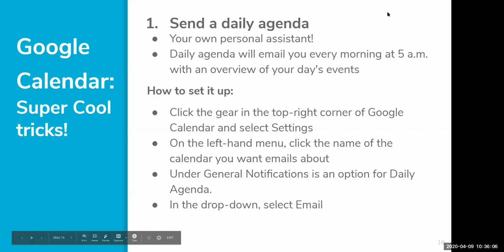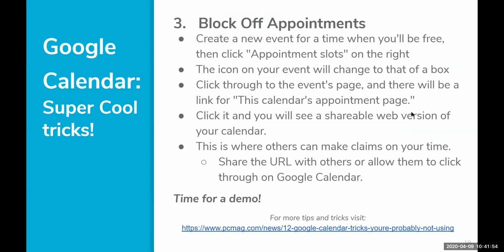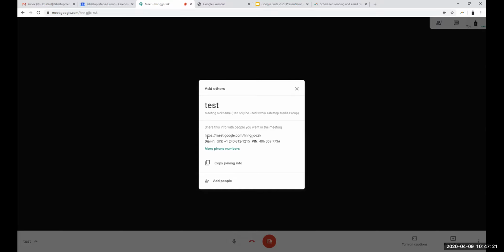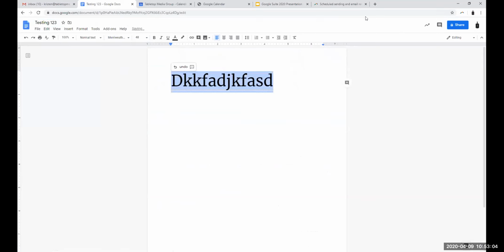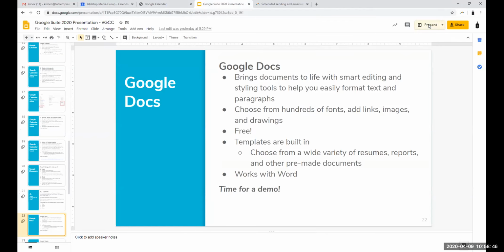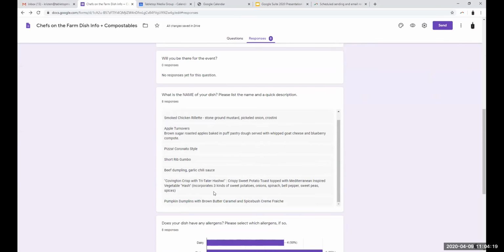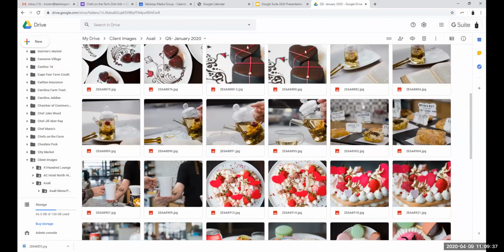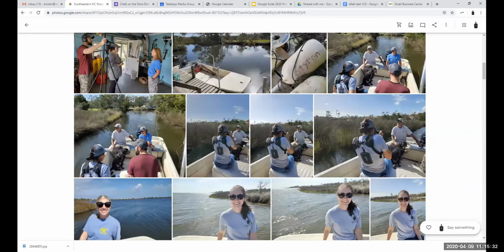Doing Business Remotely - Google Suite Part 2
Google has made it easy for businesses to operate remote. During this webinar, you’ll learn how to use Google Suite for workplace collaboration, storage, communication & more.